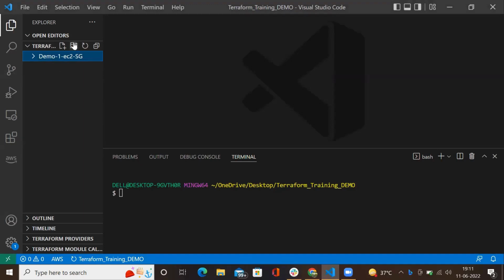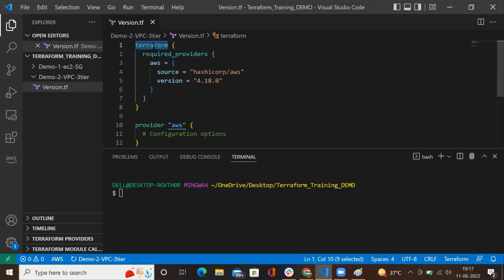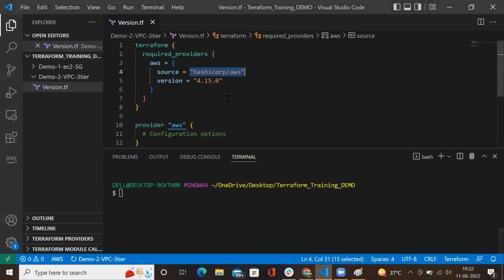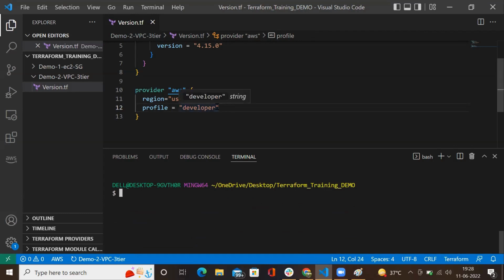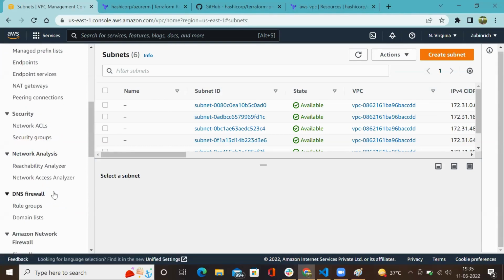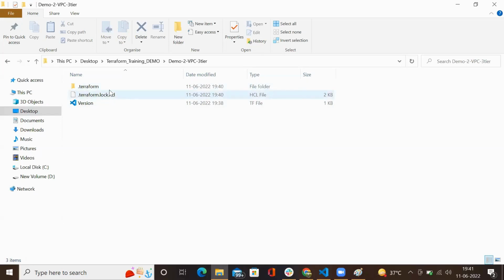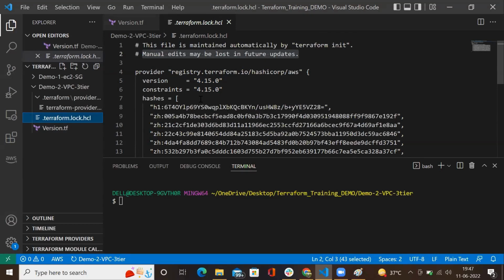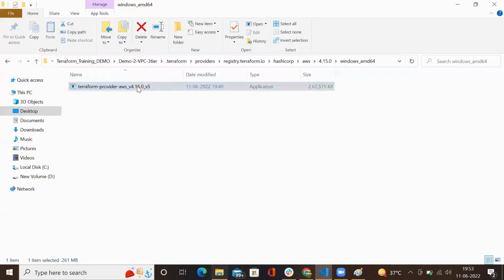Terraform | DAY 3 Part - 1 | vpc 3 tier architecture | terraform concepts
Welcome to the Terraform course playlist! This comprehensive series will take you on a journey to become a skilled Terraform practitioner. Whether you're a beginner looking to dive into infrastructure as code or an experienced user aiming to refine your skills, this playlist has something for everyone.

At the end of this Terraform course playlist, you'll have a sound foundation in coding using Terraform, along with the skills and knowledge to confidently deploy and manage production-grade infrastructure in a variety of cloud environments. Get ready to unlock the power of Terraform!

𝐇𝐚𝐩𝐩𝐲 𝐥𝐞𝐚𝐫𝐧𝐢𝐧𝐠!
LWPLabs.com